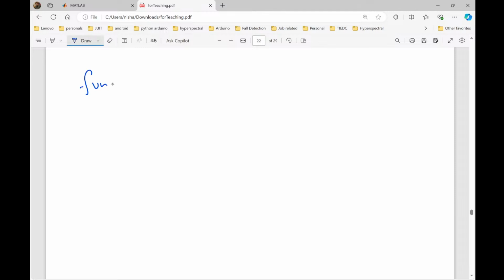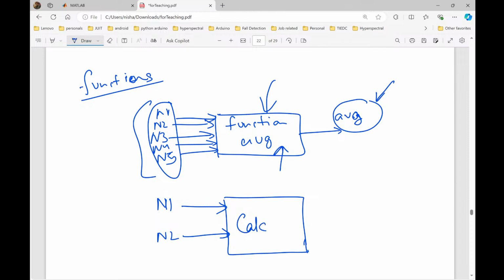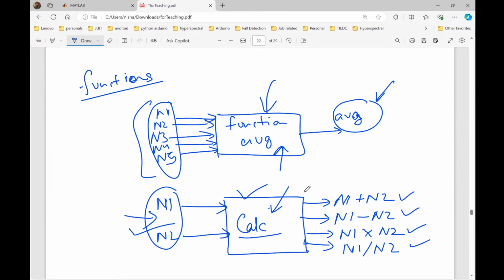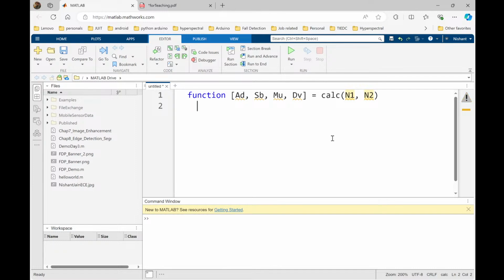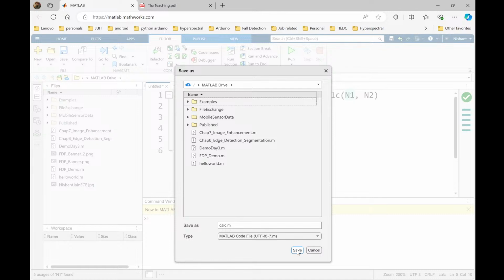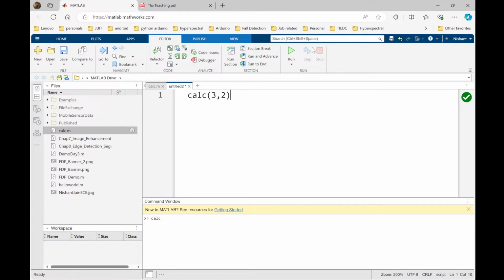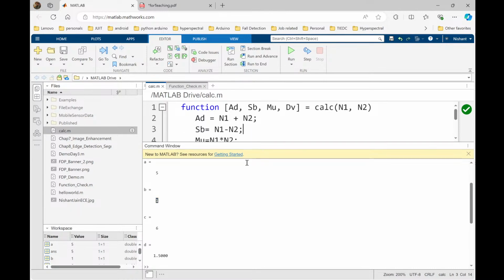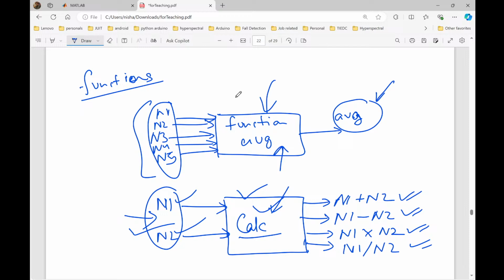Lec40: How to write functions in Matlab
In this video you will be able to learn the purpose of writing a function and how to create a function in MATLAB.